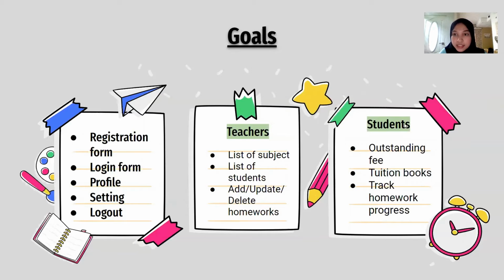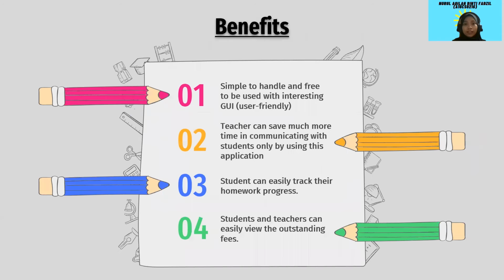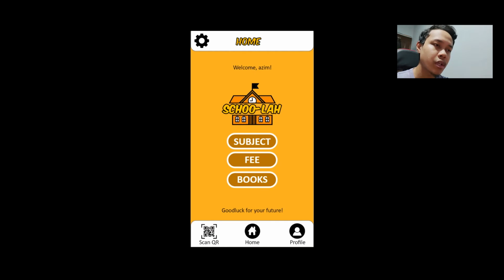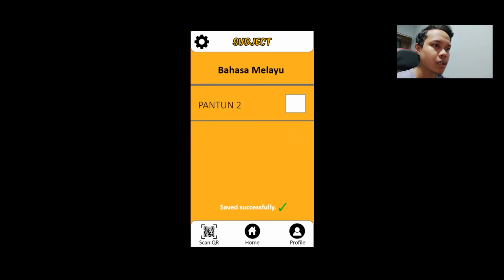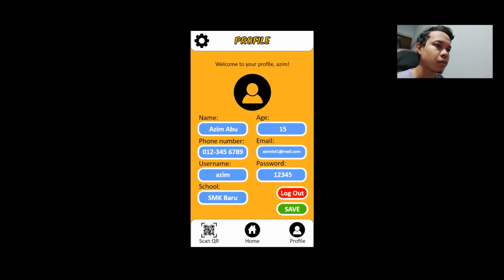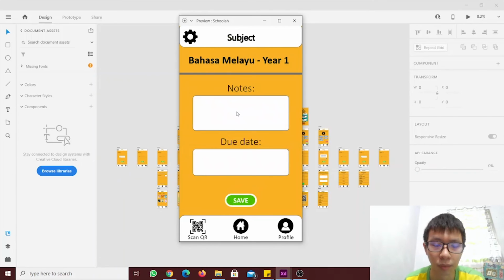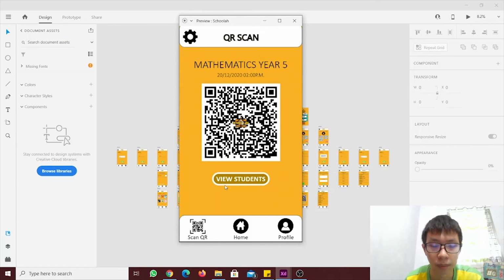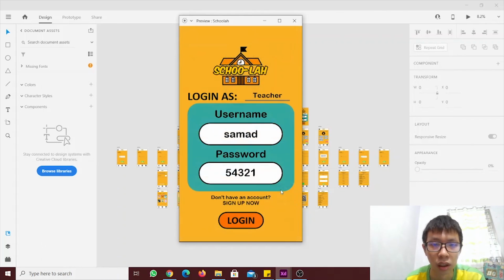SCHOOL SUPPORT SYSTEM MOBILE APPLICATION (SCHOO-LAH) MOBILE APPLICATION PROGRAMMING (SCSJ3623-01)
Project Title:
SCHOOL SUPPORT SYSTEM MOBILE APPLICATION (SCHOO-LAH)

Team Members:
1) MUHAMMAD FIKRI BIN ISMAIL (A18CS0139)
2) NUR IRDINA BINTI AHMAD RIFDI ()A18CS0195)
3) NURUL AQILAH BINTI FADZIL (A18CS0216)
4) P'NG YI (A18CS0231)

Lecturer: Dr Jumail Bin Taliba

Timestamp:
00:00 - Project Slide part 1 (Nur Irdina binti Ahmad Rifdi)
03:31 - Project Slide part 2 (Nurul Aqilah binti Fadzil)
05:16 - Student's UI (Muhammad Fikri bin Ismail)
09:26 - Teacher's UI (P'ng Yi)